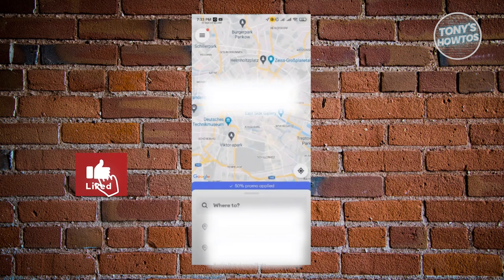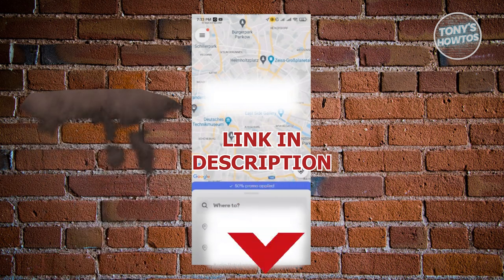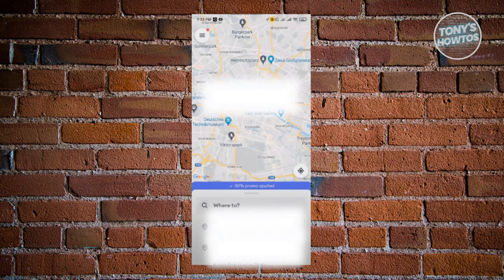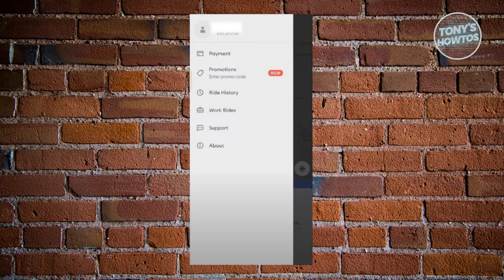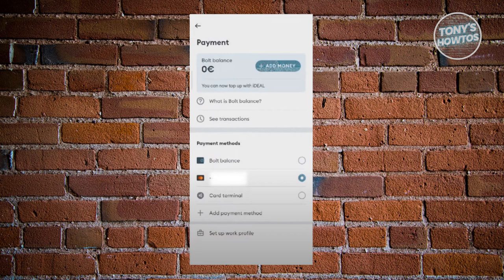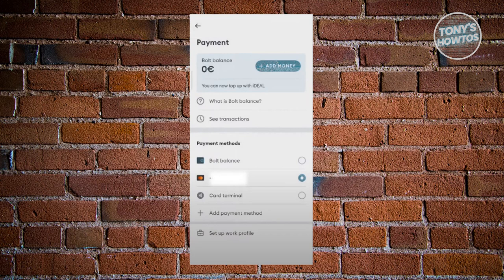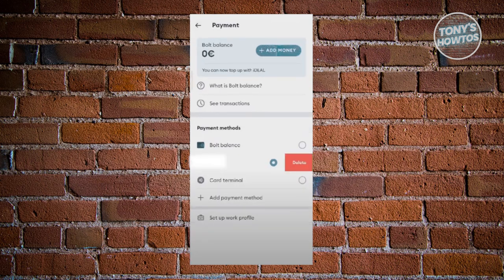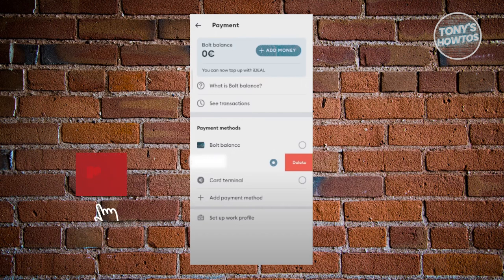How to Remove Payment Method on Bolt (2024)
In this video, I show you How to Remove Payment Method on Bolt in 2024. The quick and easy tutorial how to delete your credit or debit card from bolt. Do you want to know step by step how to add payment method on bolt taxi app in 2024? Yes? Great!